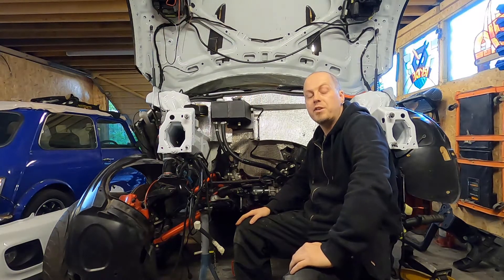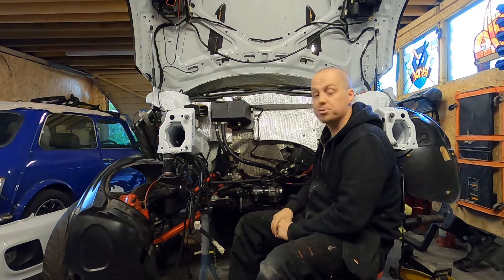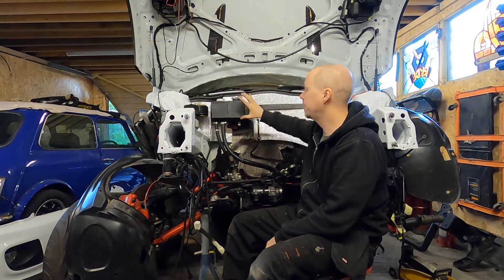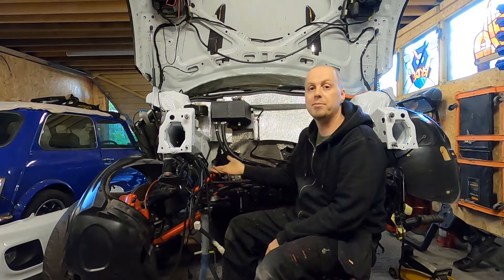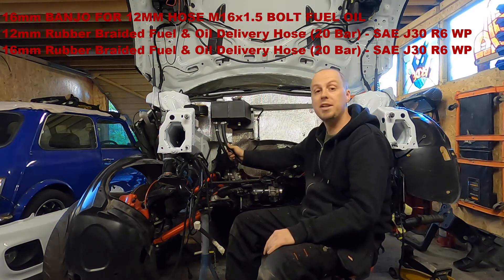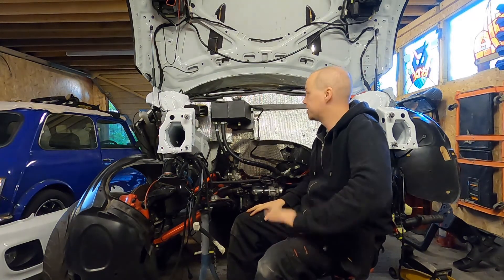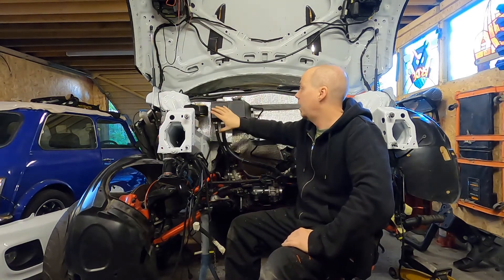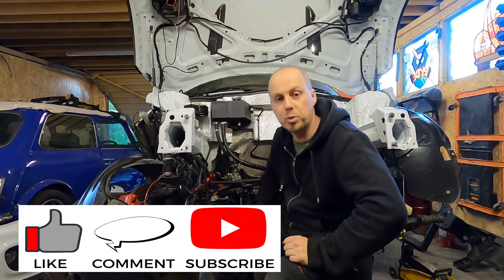Mini cooper R53 turbo coolant & power steering changes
This video shows the changes required to the body, coolant, and power steering for the R53 to accept a turbo